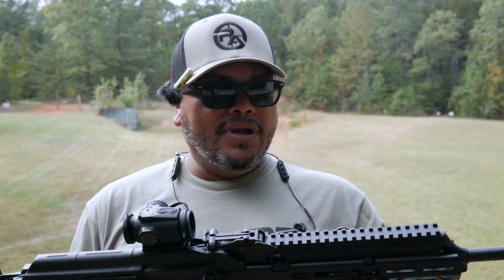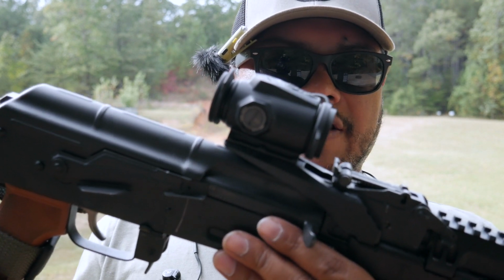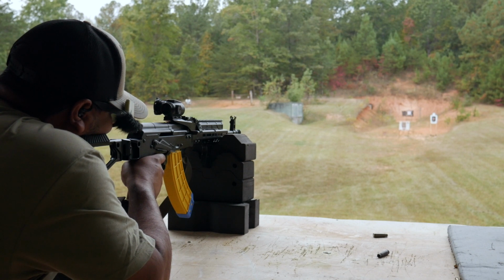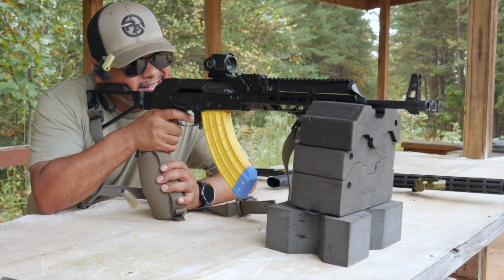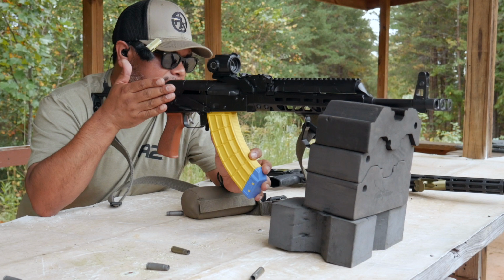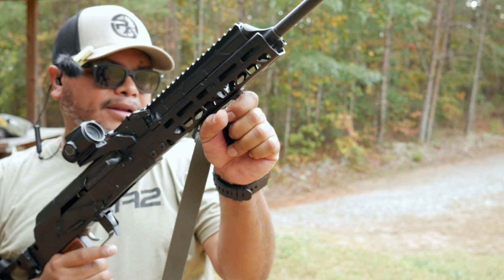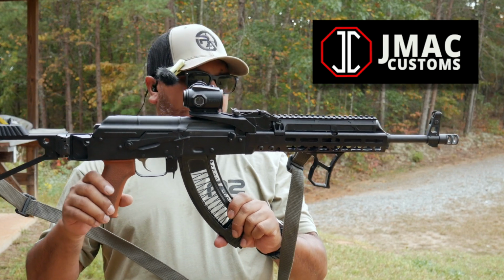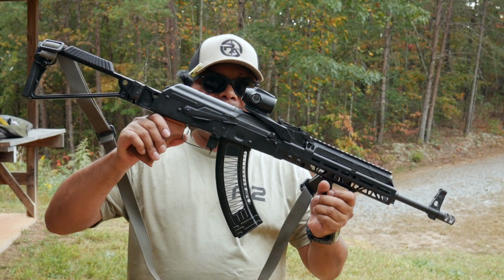MMS-AKM Micro T-2 Optic Mount | JMAC Customs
The HG-OM-T2 Micro T-2 pattern optic mount is designed to attach directly to the lower mounting block of our MMS handguard system utilizing the 4 provided screws. This optic mounting solution requires no modification and works with any optic utilizing the Micro T-2 footprint (Aimpoint, Primary Arms, Holosun, Vortex, SIG, etc). The Micro T-2 optic mount will co-witness with factory AKM pattern iron sights and does not inhibit the user from field-stripping their firearm once installed.

Specifications:
Footprint: Micro T-2
Material: 7075-T6
Weight: 2.1 OZ
Finish: Hardcoat Black  Anodized

The RC-QD QD Sling Attachment and MMS Sling Loop Bridge, is the perfect accessory for your MLOK handguard. The RC-QD attaches to any MLOK surface and adds a front QD attachment point for your sling and is reversible which allows you to place it in a position that’s ergonomic to your hand. In addition to QD sling swivels, the RC-QD will also be compatible with most universal sling loop attachments.

An additional feature of the RC-QD is that it bridges the gap created by the sling loop cutout on the JMAC MMS Handguard. This increases the rigidity of the handguard out past the sling loop cutout. In addition, the RC-QD offers protection for the shooter's hand against heat created by the lower handguard retainer and protruding sling loop on Kalashnikov pattern firearms. We highly recommend that the RC-QD be used with any MMS with a sling loop cutout.

The RC-QD's profile also allows it to be used as a standoff between your firearm and surfaces such as barricades. This allows for better control of your firearm and faster follow-up shots when used against a barricade or other similar surface.

Specifications:
Material: 7075-T6 Aluminum
Weight: 2.1oz
Length: 1.5 M-LOK Slots
Finish: Hardcoat Anodize